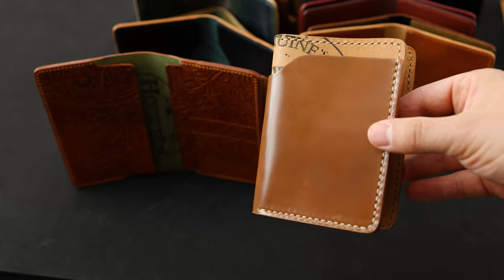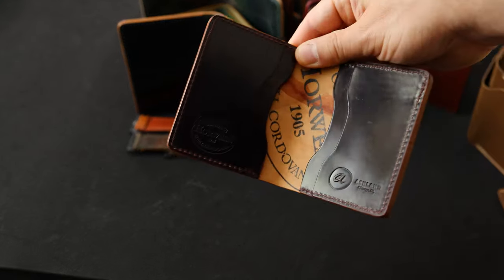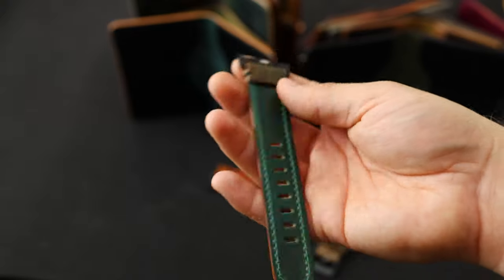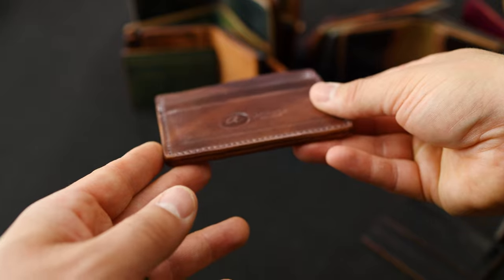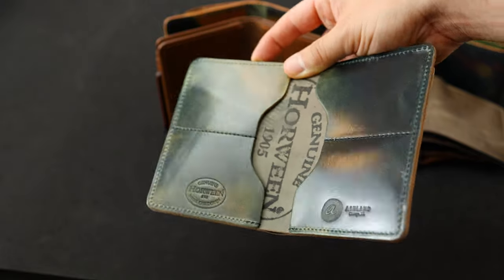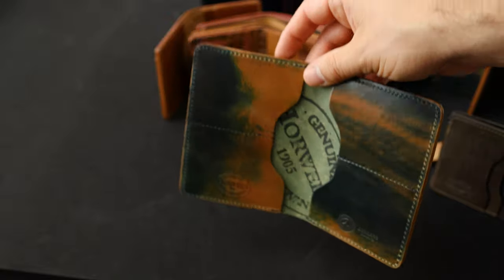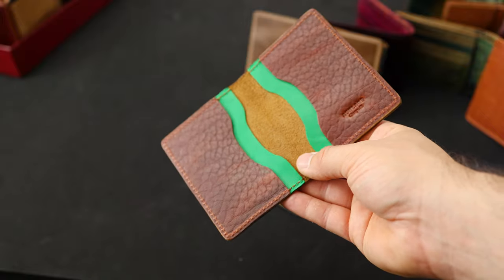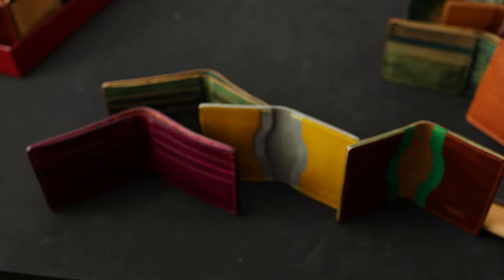Sold Out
If an item is sold we can have another made to order (most likely). Just send over an email. Thanks for everyone who has supported this weekend. Here is a video including all of the private stock wallets and other items that we are shipping today.